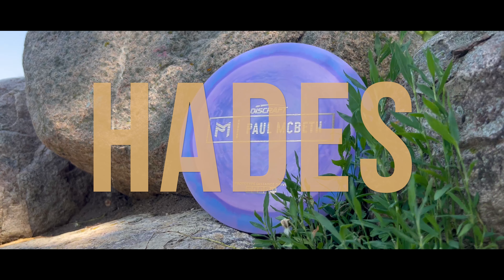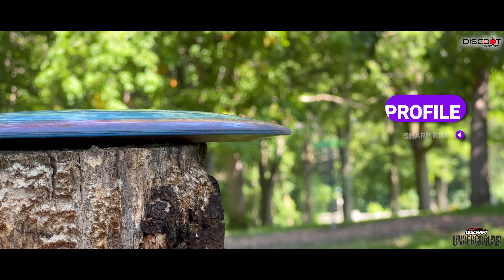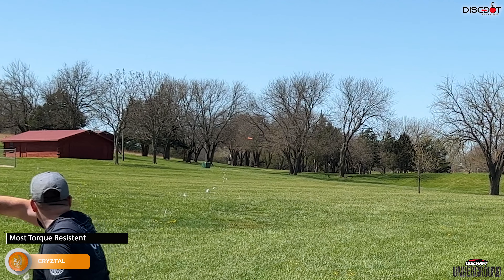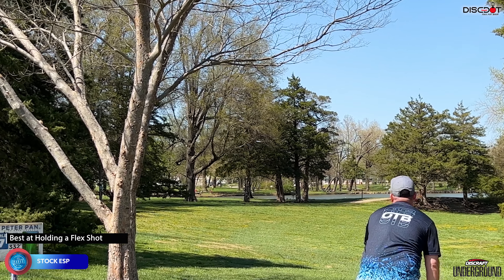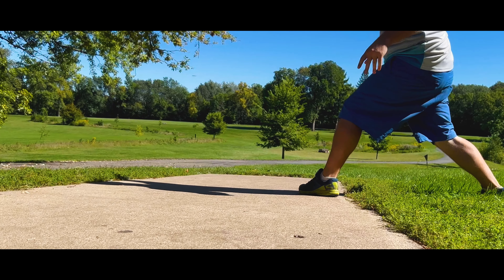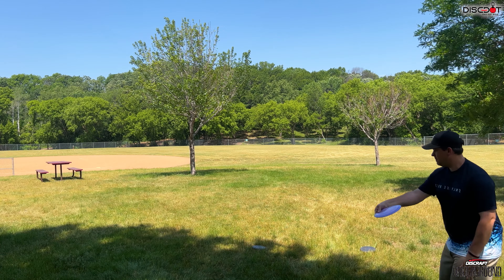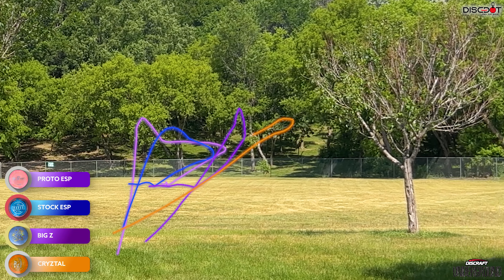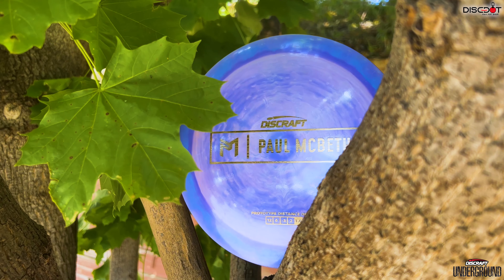Paul McBeth HADES! | Which Plastic is BEST for YOU???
The Paul McBeth Hades has been very popular among players of all skill levels since it was released and has been released in several different plastic types. But which is best for you? Find out how they compare, so you can find the best Hades for your game!

Thank you Discraft and DiscDotUSA for the support in 2022!

CHAPTERS
0:00 Intro
0:37 Profile Comparison
1:09 Usage Comparison
2:43 Flight Comparison
4:07 Final Thoughts